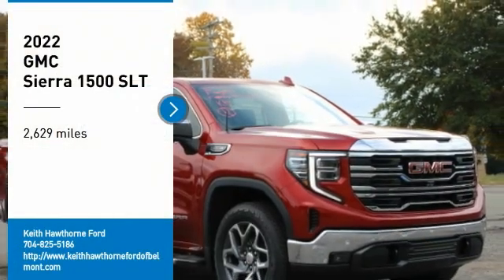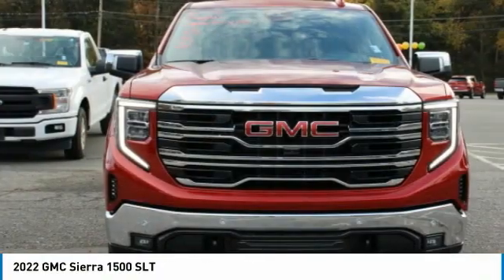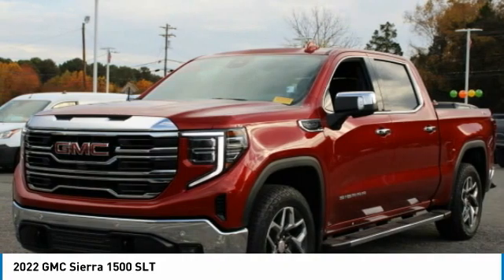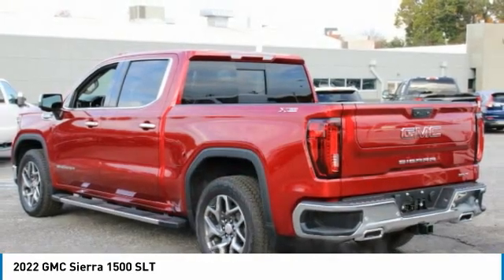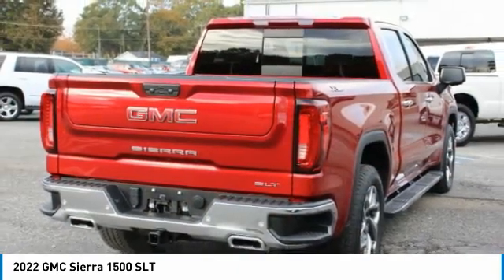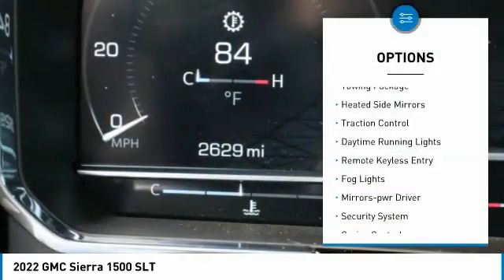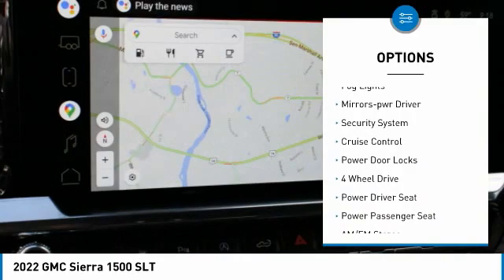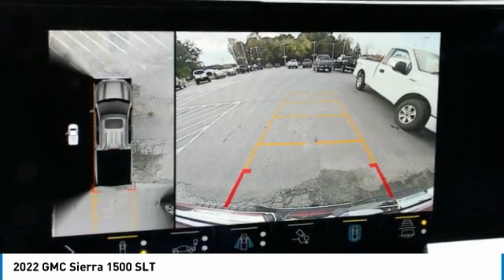2022 GMC Sierra 1500 P2904B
2022 GMC Sierra 1500 SLT

617 N. Main St.